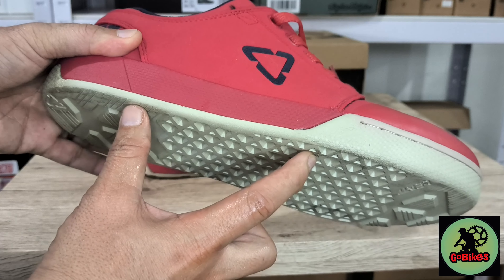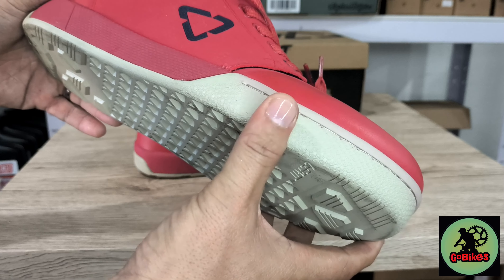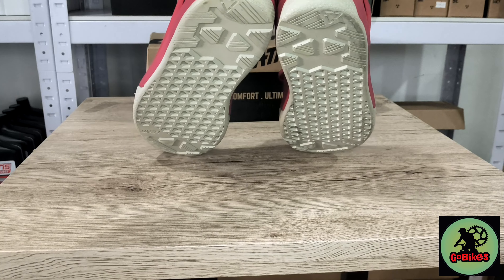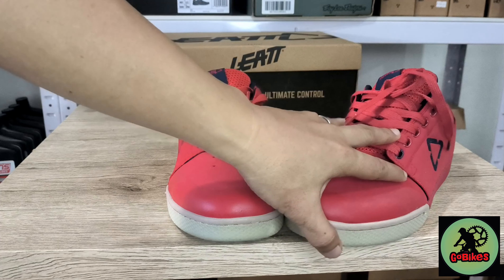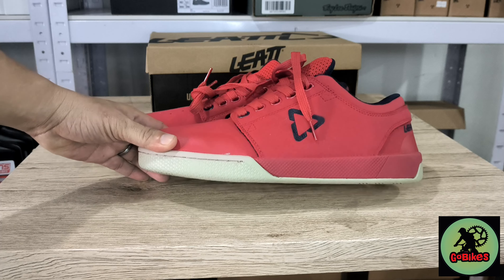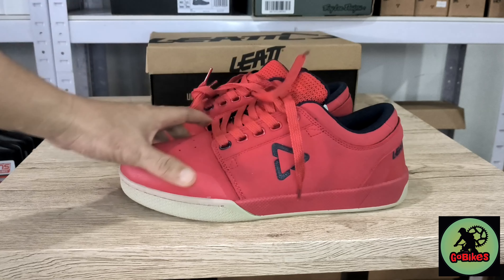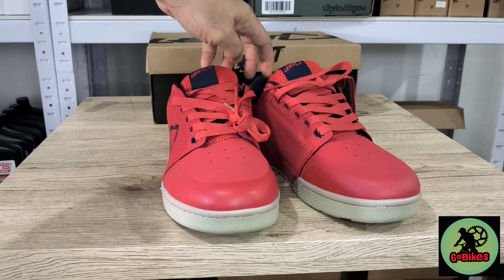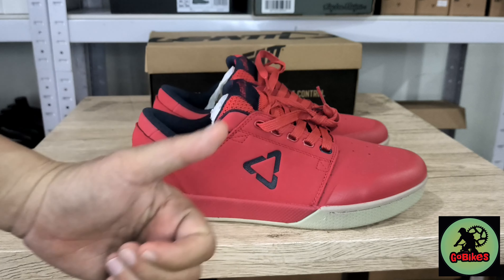Unboxing: Leatt DBX 2.0 MTB Flats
A quick look at the Leatt DBX 2.0 Flats shoes.
We are also available on the following platforms